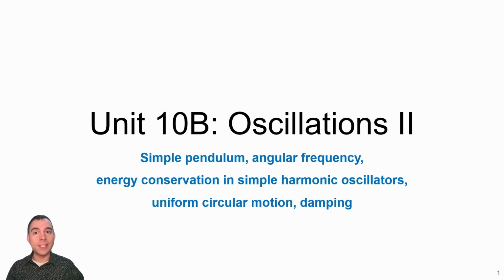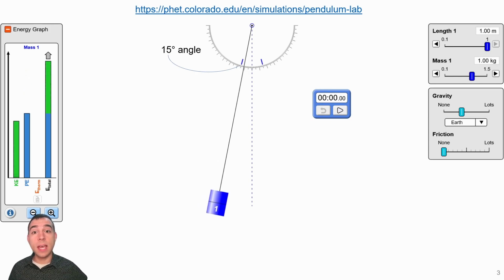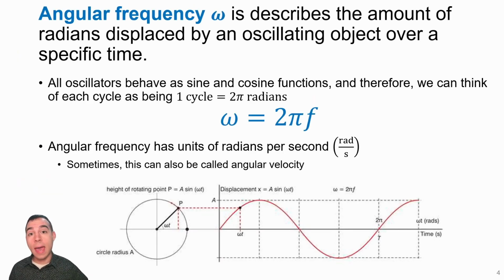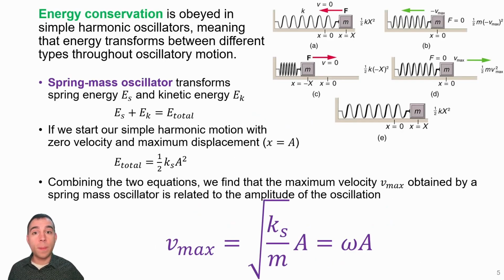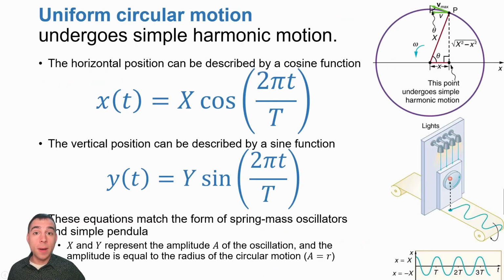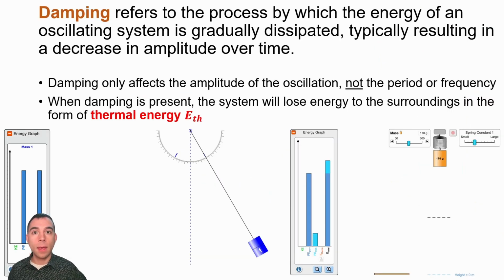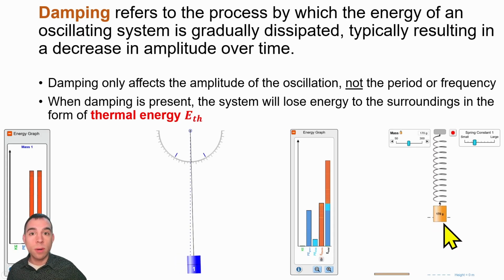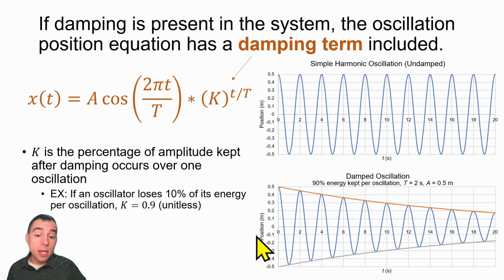Unit 10B Video Lecture: Oscillations 2 (PHY111 Spring 2024)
0:00 Simple Pendulum
1:41 Angular Frequency
2:22 Energy Conservation in Oscillators
3:34 Uniform Circular Motion as an Oscillator
4:19 Damping